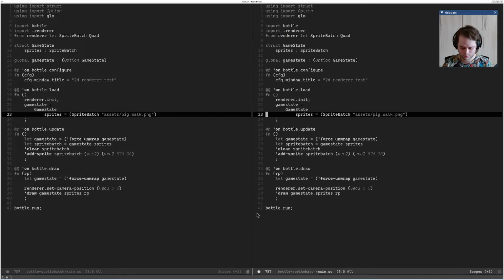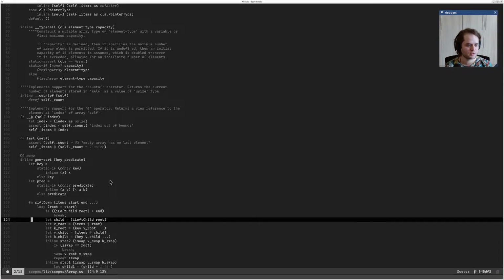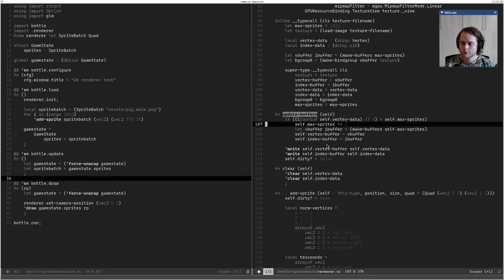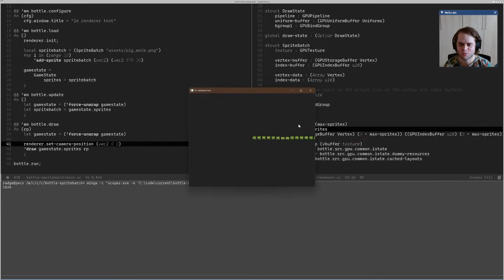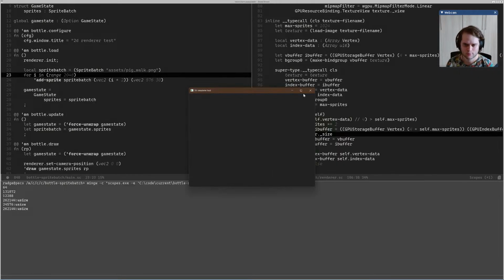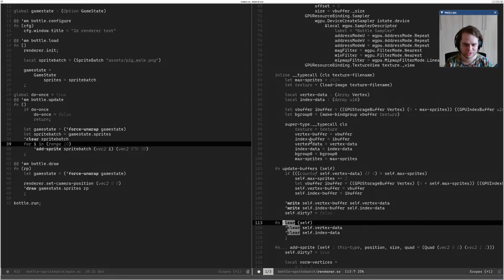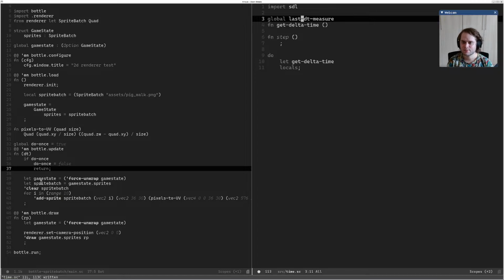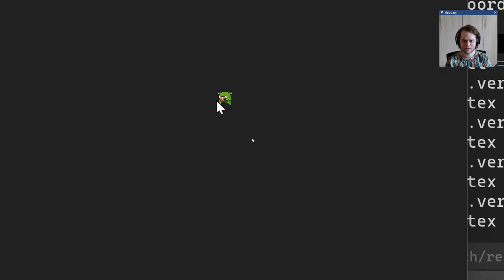more work on the sprite renderer - bottle gamedev